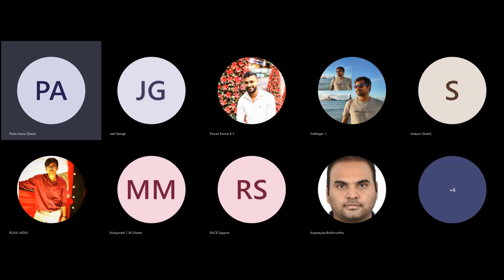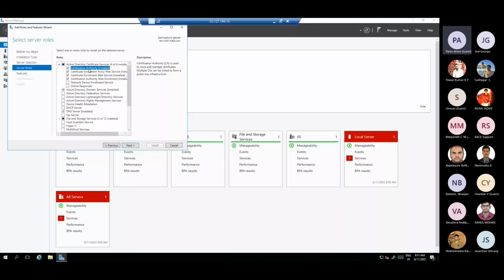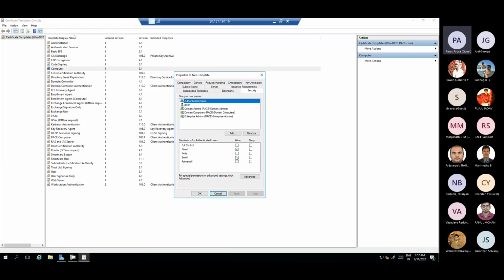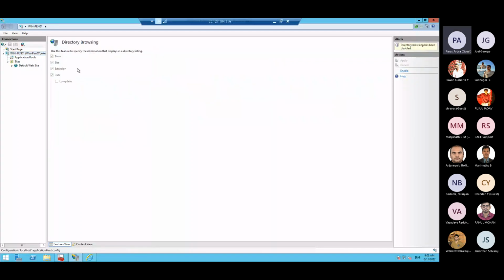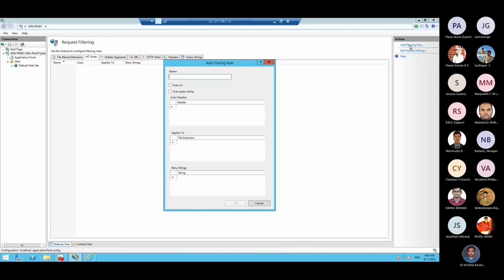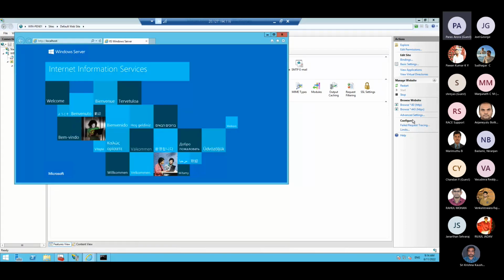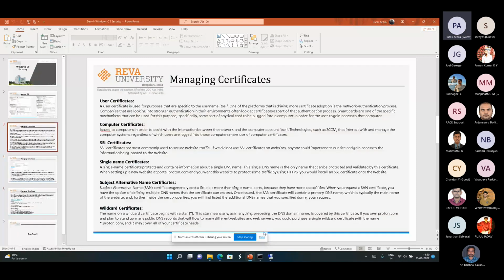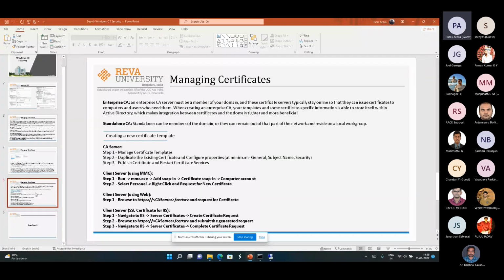CS08 | TRIM01 | Module 2 | Windows and Linux Security | Day 4 | Session 2